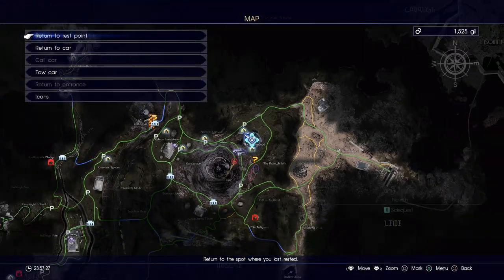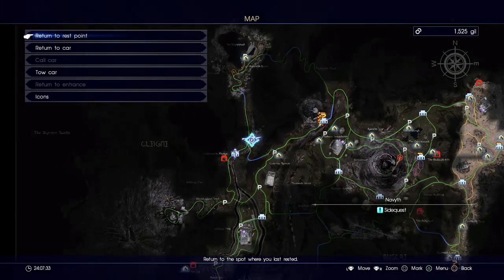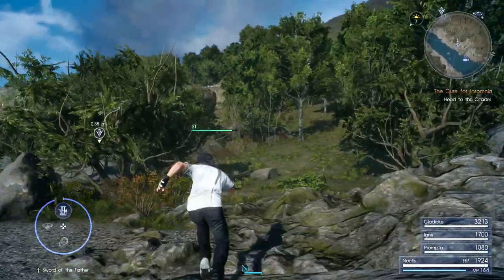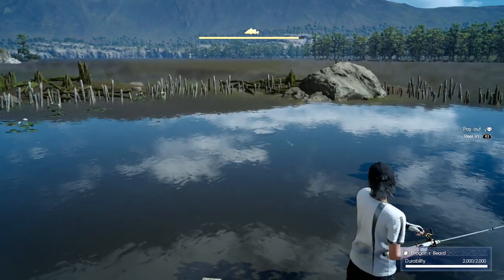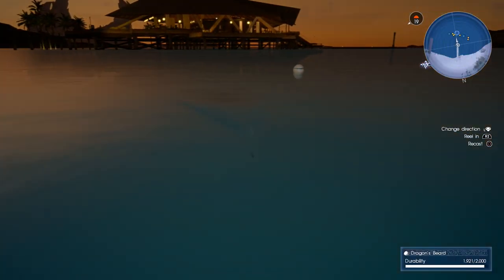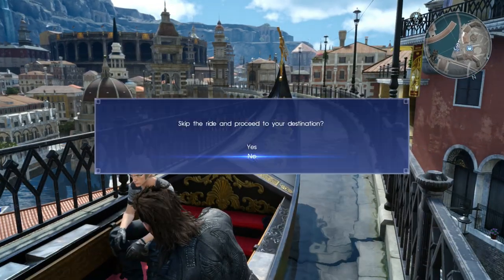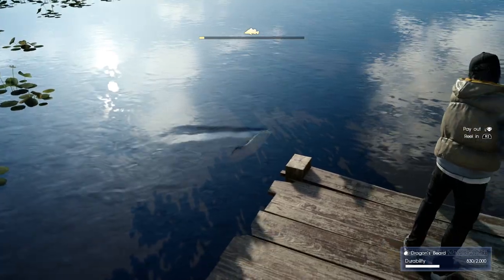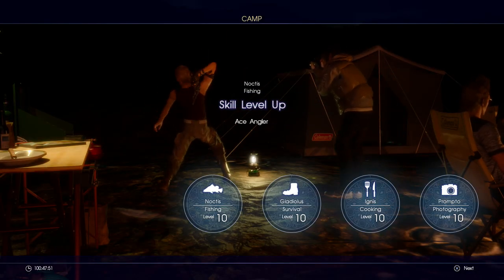Final Fantasy XV HOW TO POWER LEVEL FISHING TO LEVEL 10 + GET THE BEST ROD & REEL